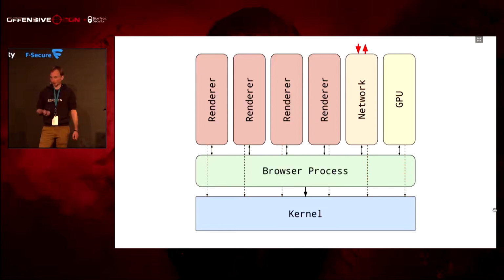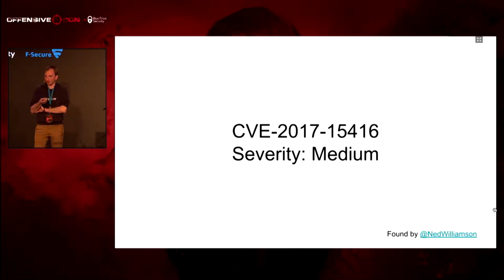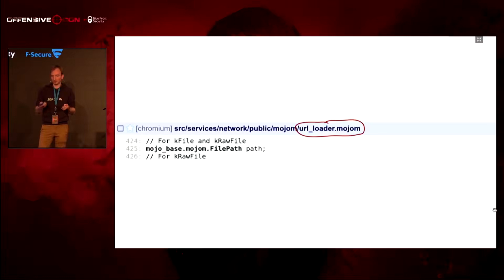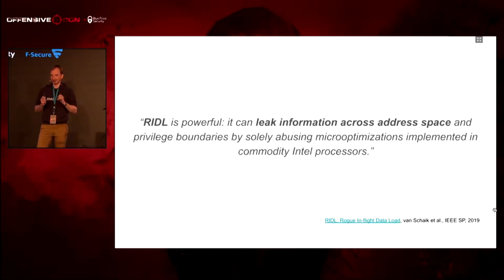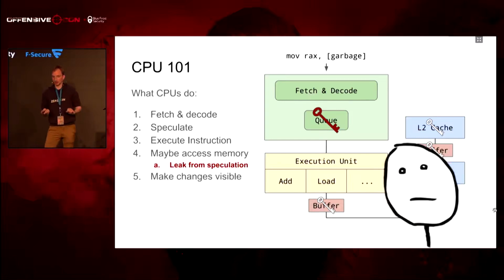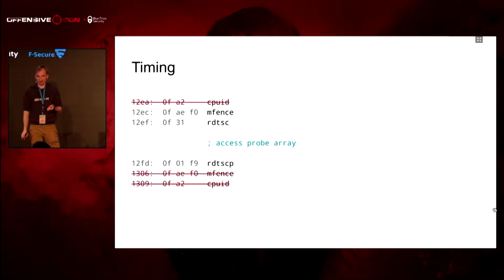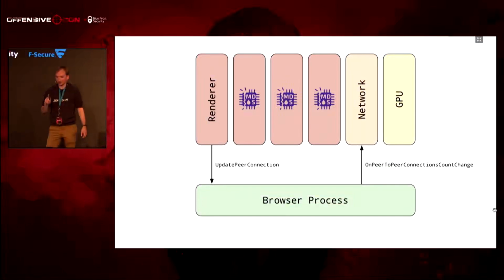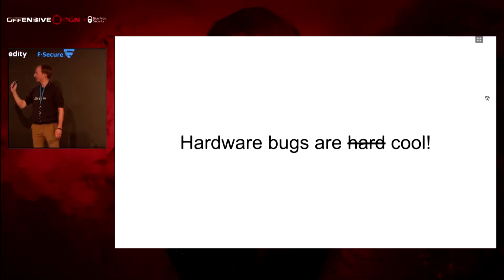Stephen Roettger Popping Calc with Hardware Vulnerabilities